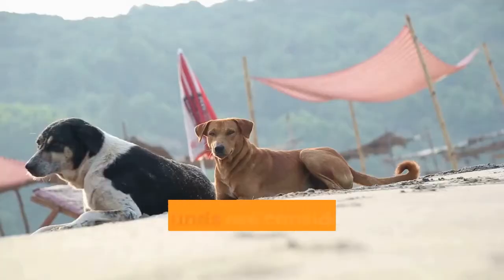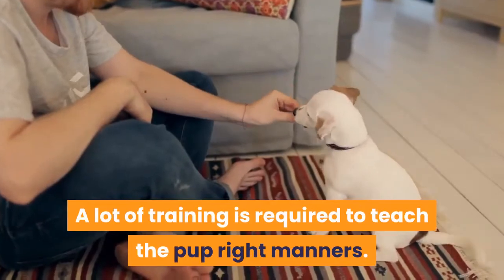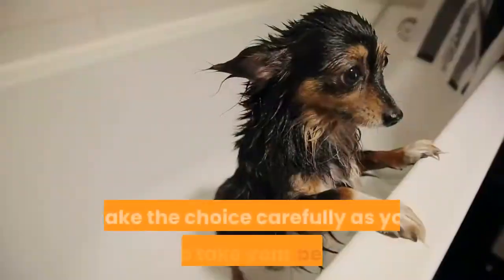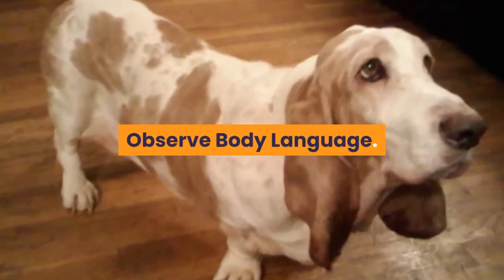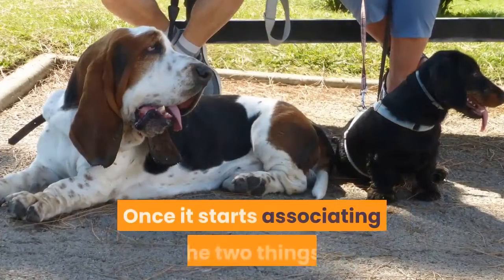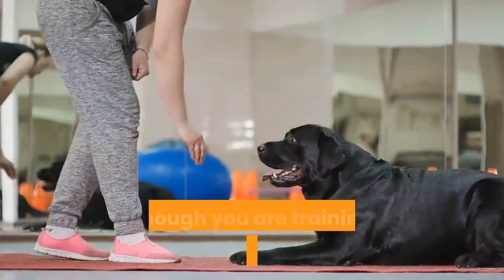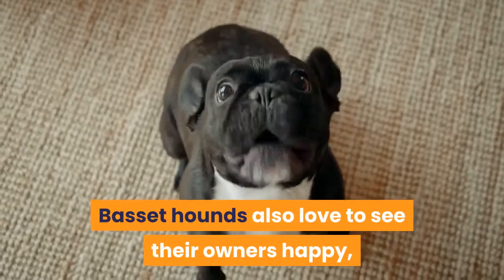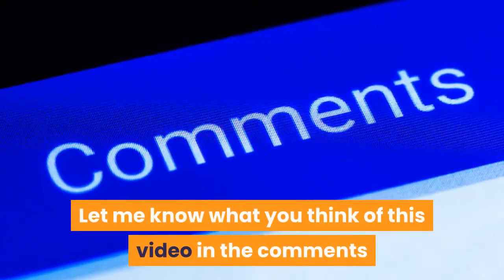How To Potty Train a Stubborn Basset Hound - Easy Basset Hound Training Tips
Hi, In this video we are talking about potty training a stubborn basset hound.